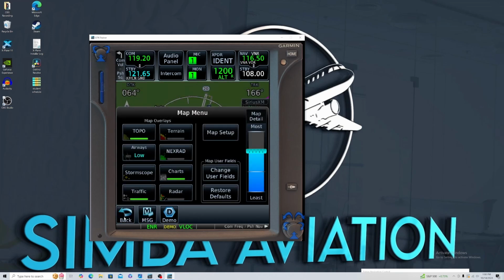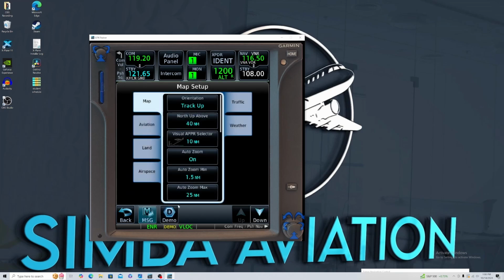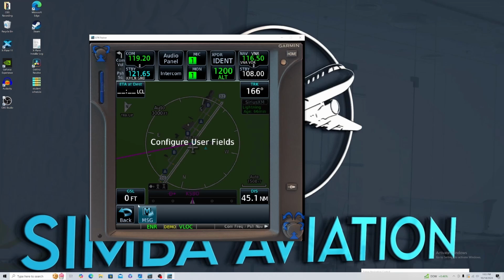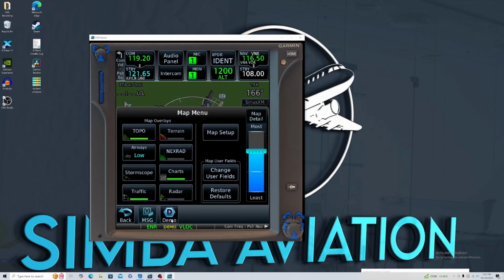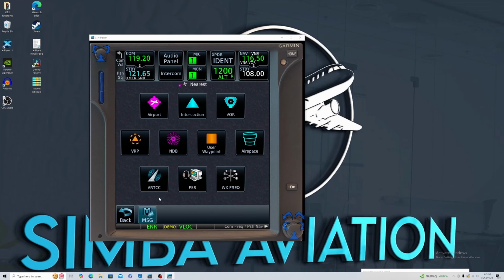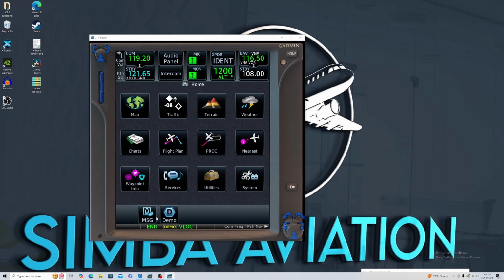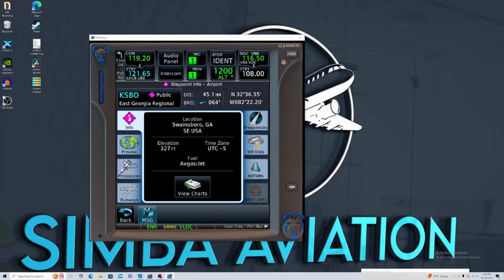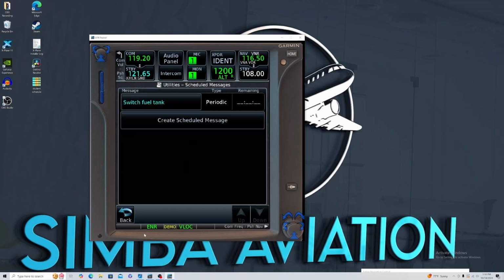Garmin GTN 750 650 | How to use the Map, Manu, and other features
Hello fellow aviators, in this video we will be looking all the other functions of the GTN 650/750 unit.